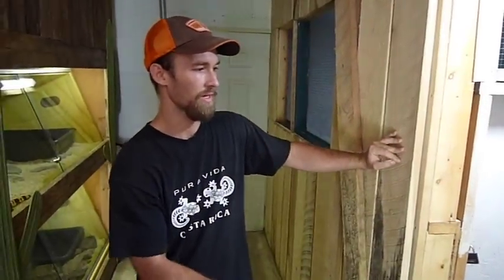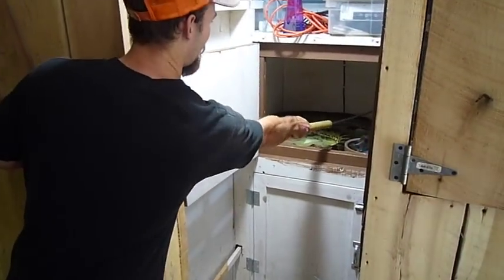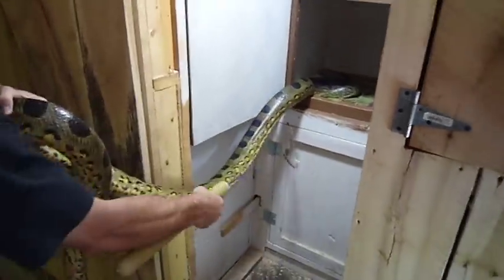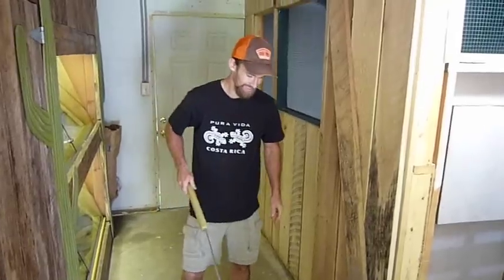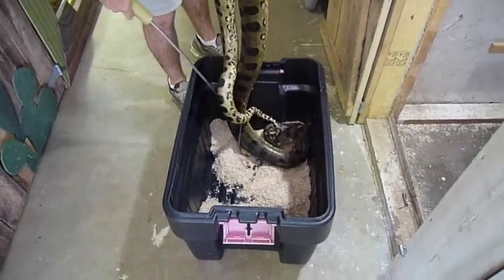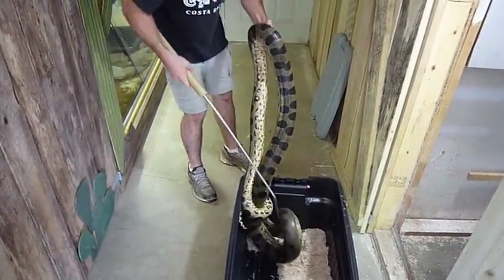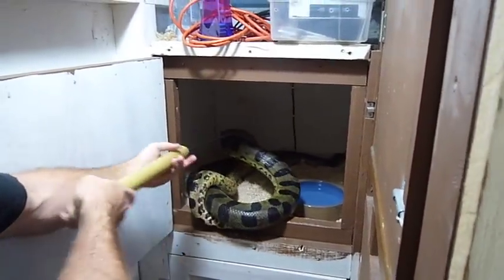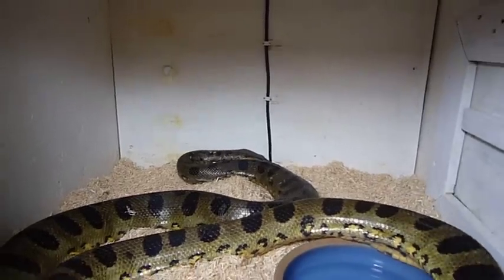30 year old Green Anaconda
Routine husbandry of a Green Anaconda (E. murinus).